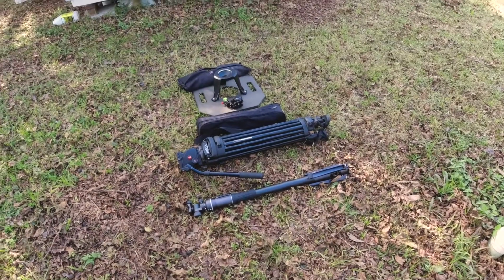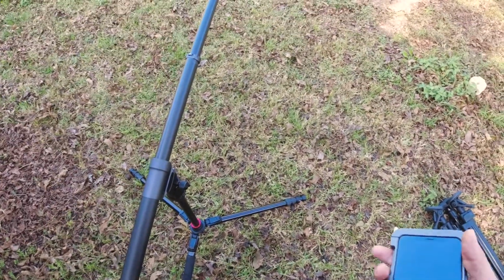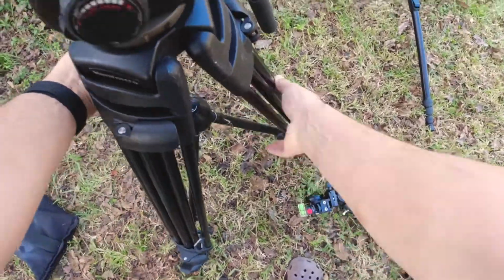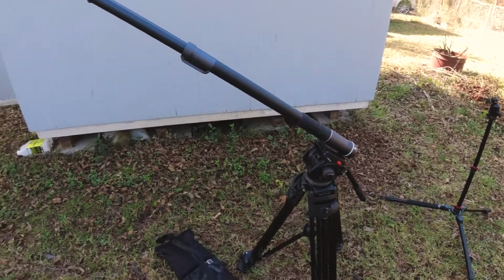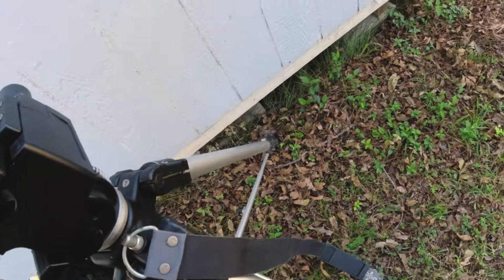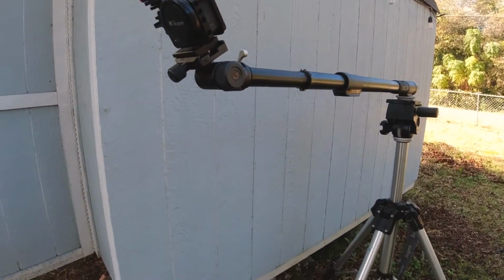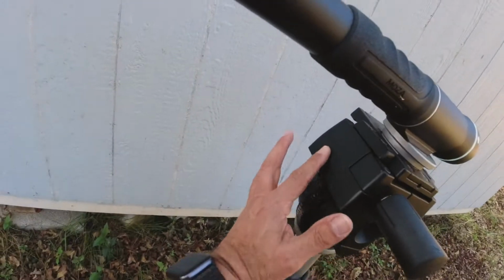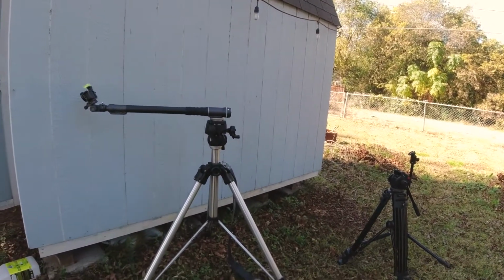Using MOZA Slypod Pro as jib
The Slypod Pro is a unique and versatile tool. Using it as a jib arm presents challenges and demands a robust support in order to pull off the shot and not have the camera tip over. In this video I show what not to do, and how to prep your kit for best results.

The Manfrotto head that seems to show the most promise is